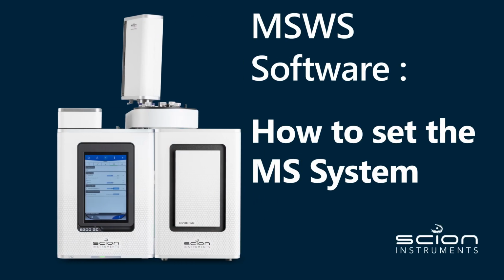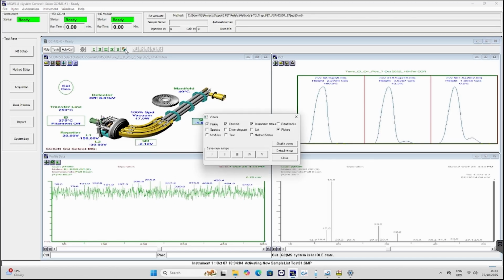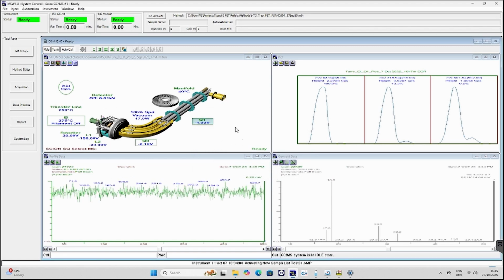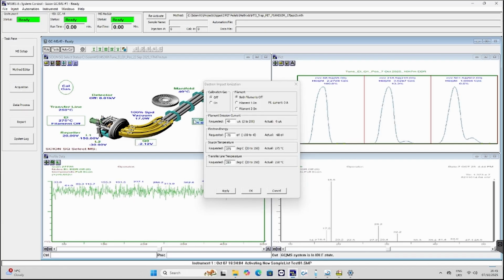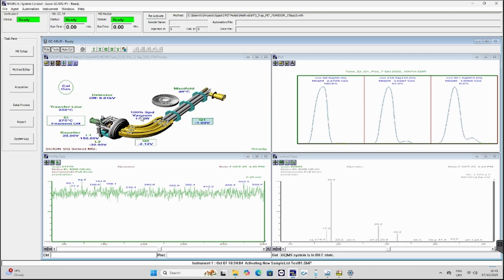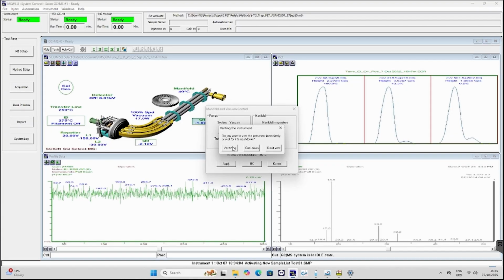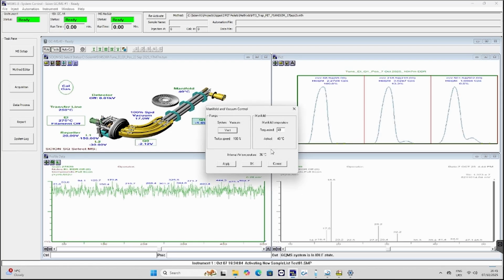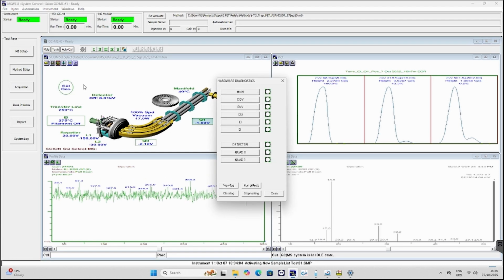Setting up your MS System | Scion Instruments MSWS Software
Learn how to set up your MS system with ease.